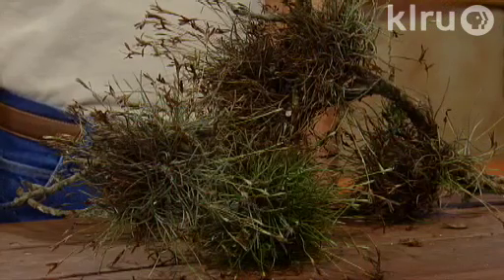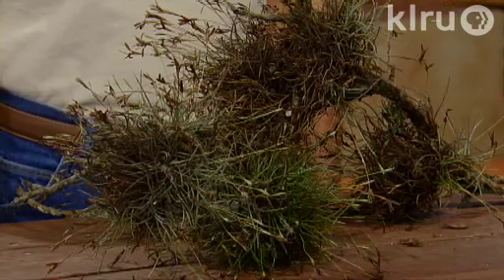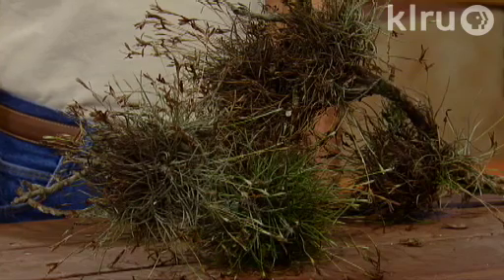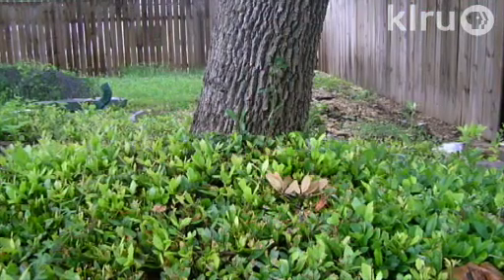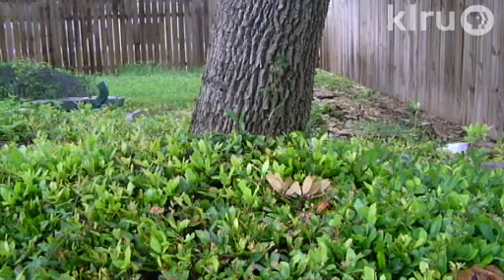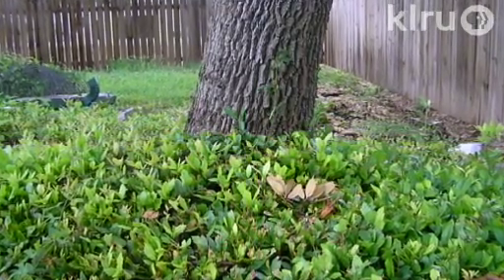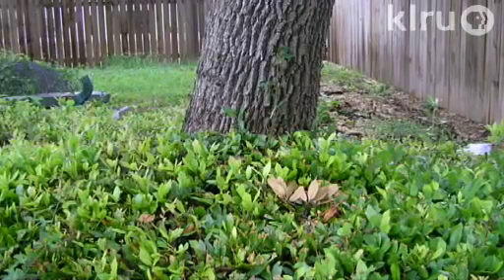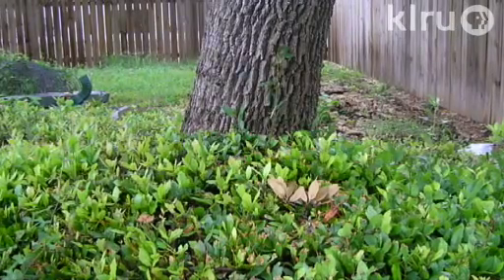Oak root sprouts & ball moss: Central Texas Gardener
What can you do about oak root sprouts without harming your tree? What is ball moss and how do you deal with it? Arborist Guy LeBlanc explains how.